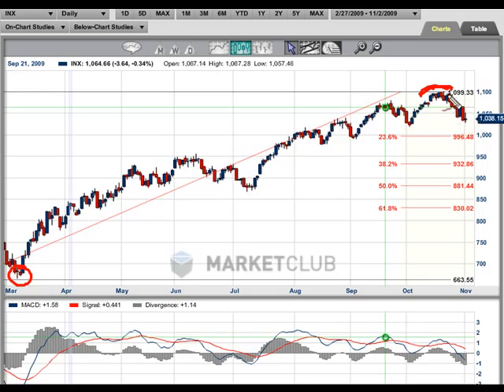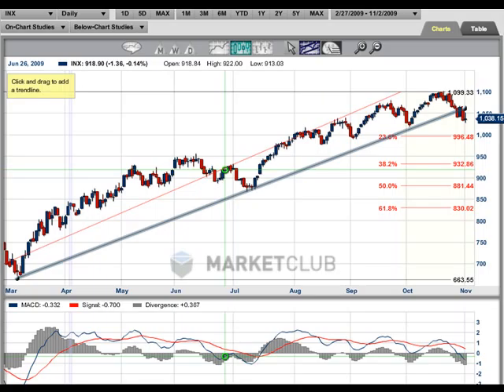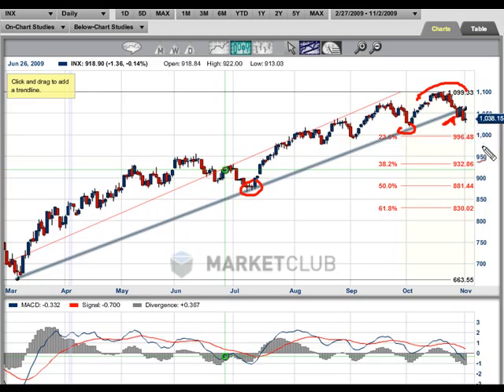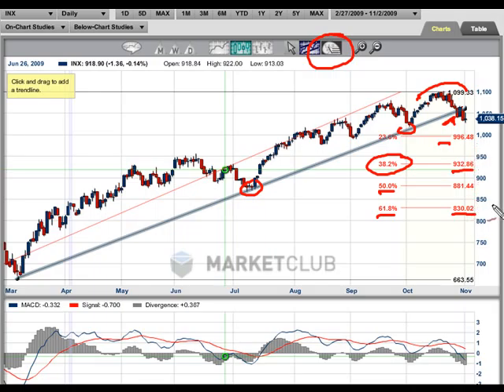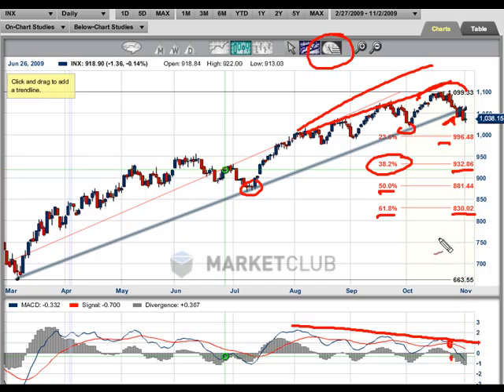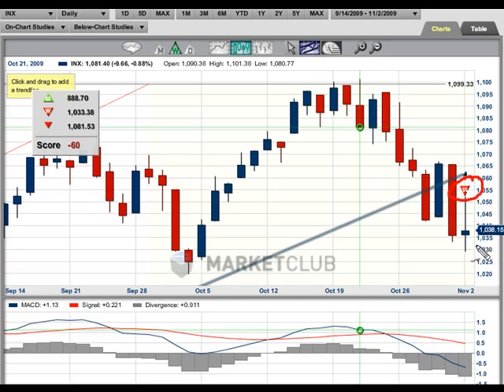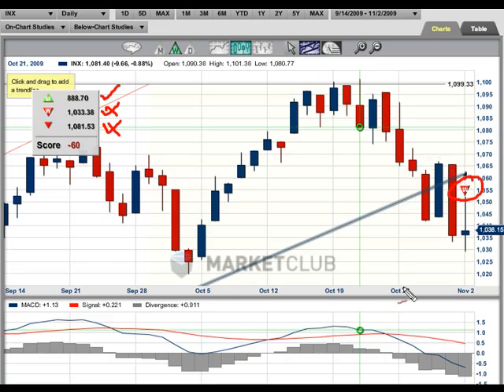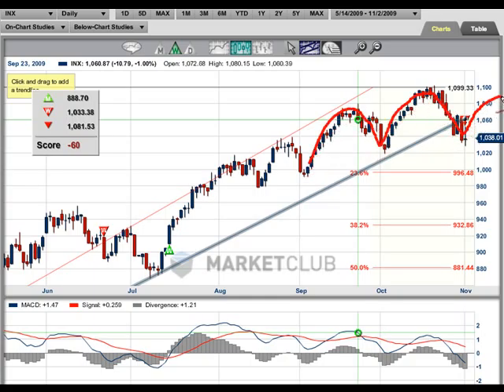Is The SP500 about to Crash?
Get free stock market tutorials online and learn to trade like a pro